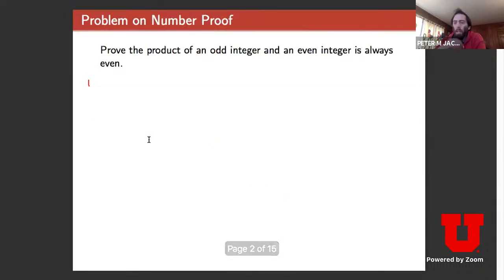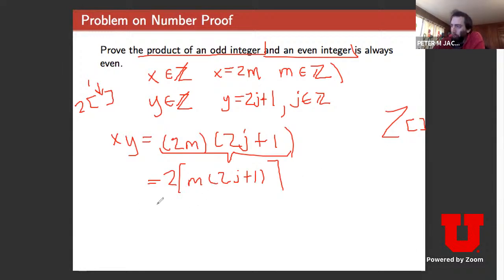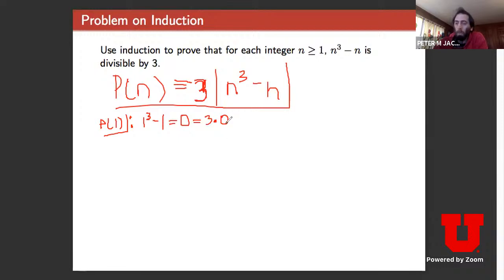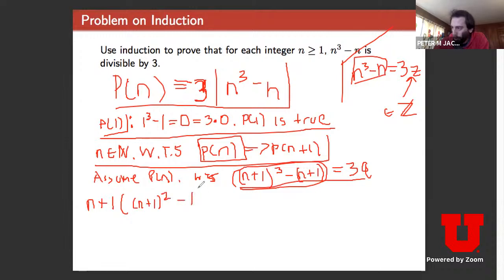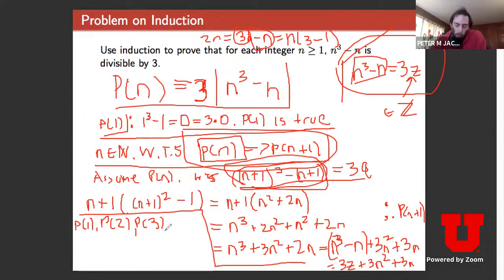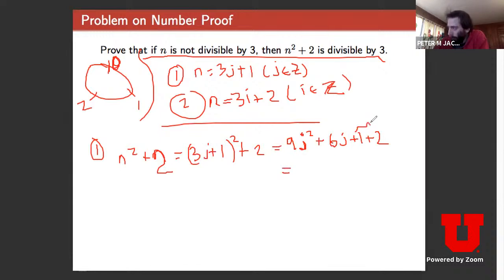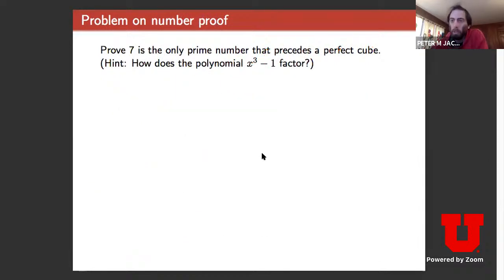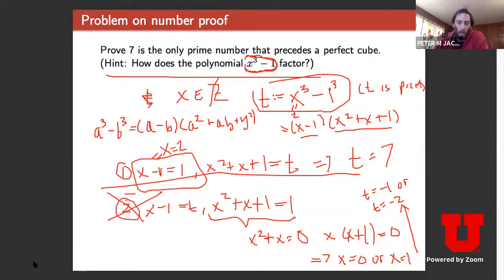12:55 - 1:45 Discussion [Week 3]